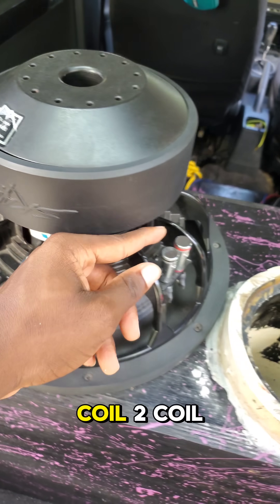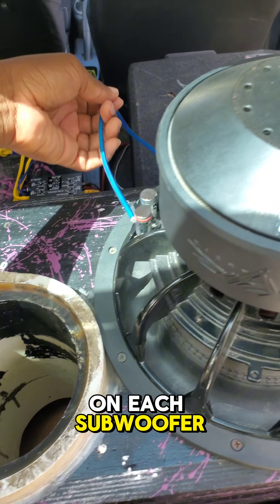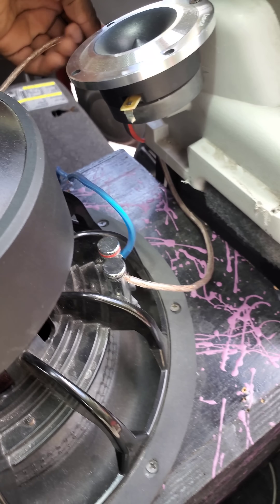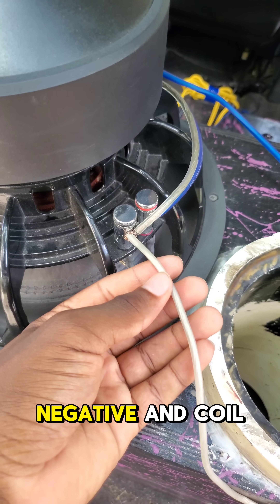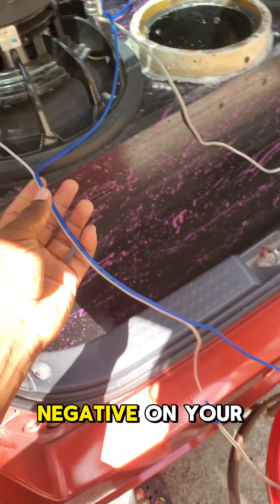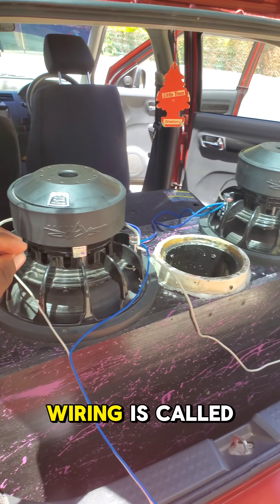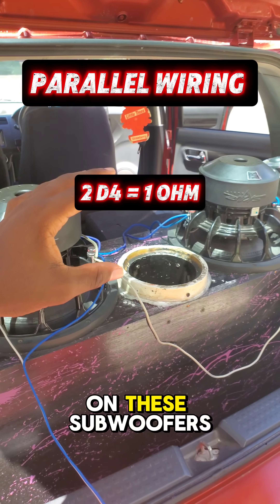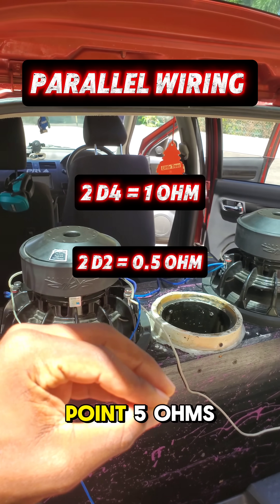1 ohm Parallel Wiring for Beginners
Parallel Wiring for Beginners